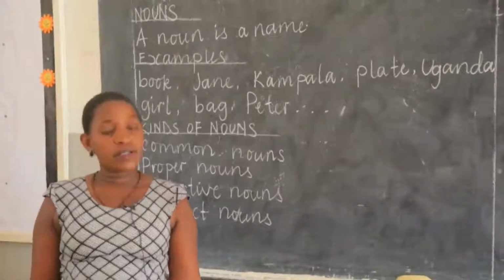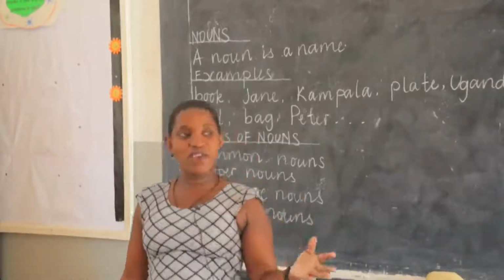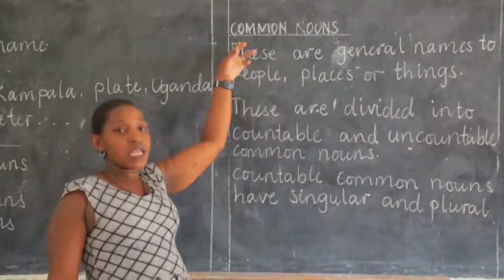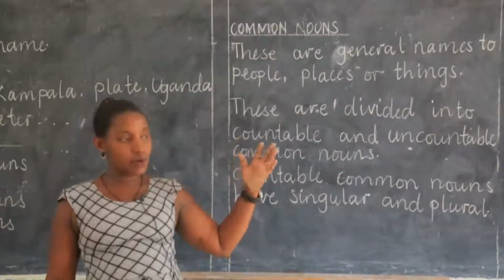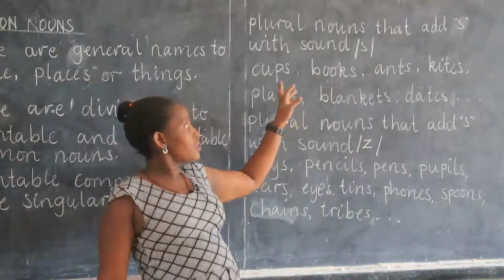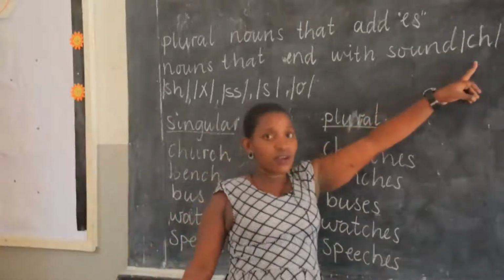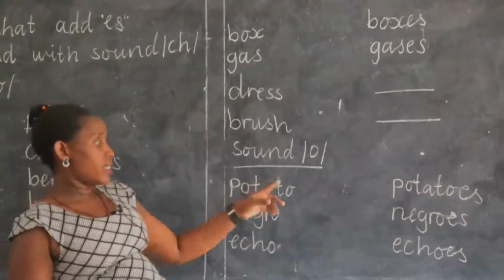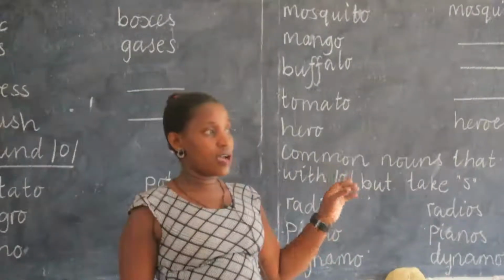ENG P4 2